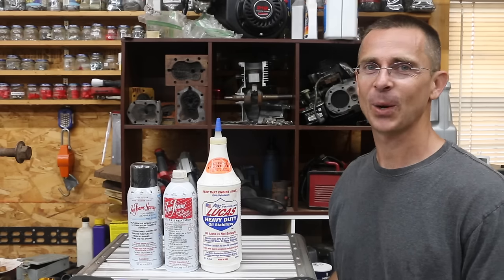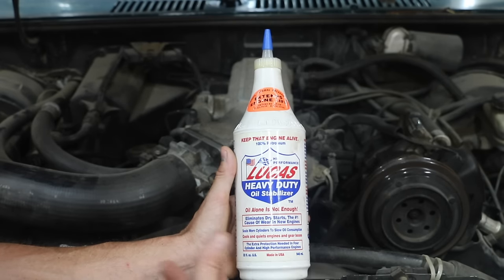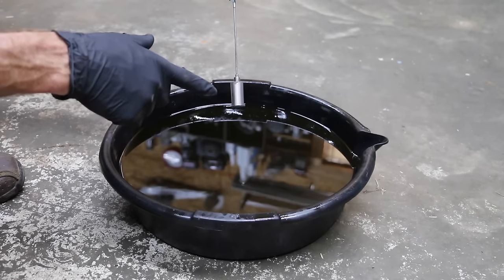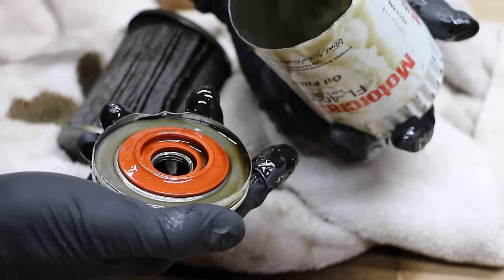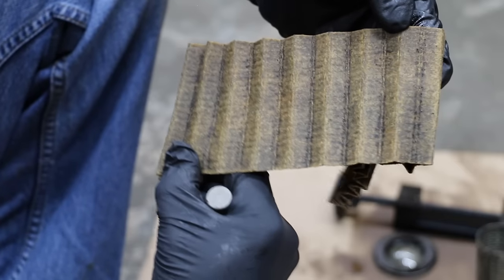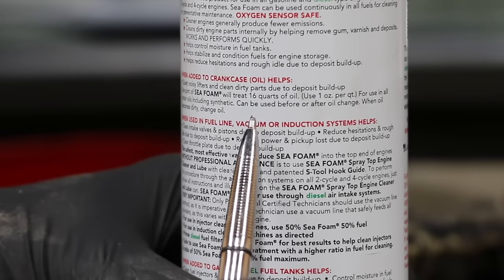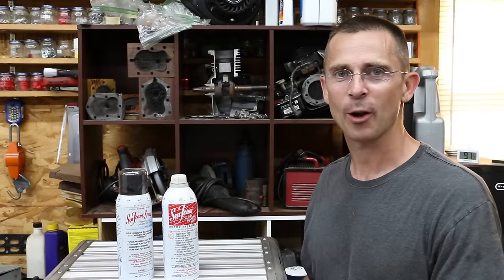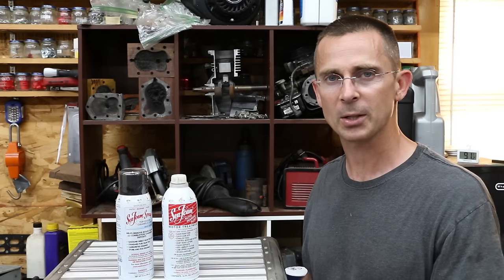Did the Seafoam fix last? Update on the Ford Ranger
A little over a year ago I used Seafoam and Lucas in the Ford Ranger. The engine was making a lot of noise. The gasoline engine sounded more like a diesel engine.  After using Seafoam and Lucas, the engine sounded great!  But did the fix last?  In this video, we take a closer look at the ranger, looking inside the oil pan using a boroscope, checking the oil and filter for contamination, and checking the used oil for film strength.  We also take the Ranger on a test drive.  Hope you enjoy the video and thank you for supporting the channel!

Sorry it's taken me so long to post the links to the products I've used below.
Products Tested In This Video (in no particular order):
Seafoam Spray
Lucas Heavy Duty Oil Stabilizer